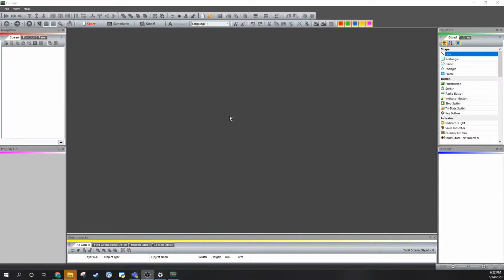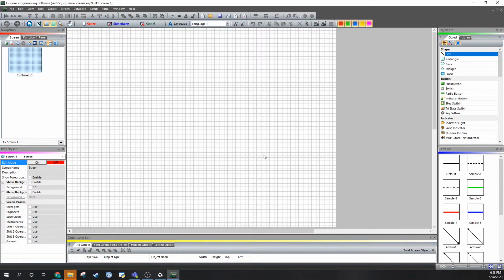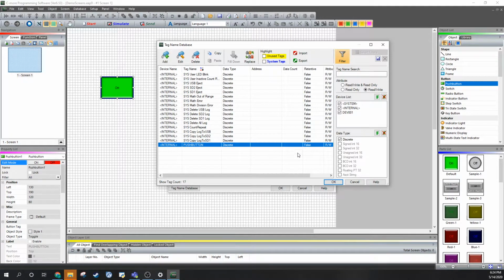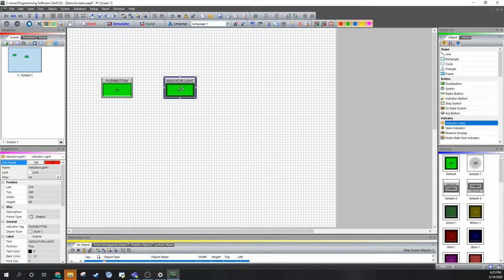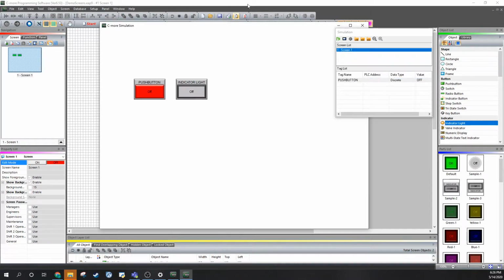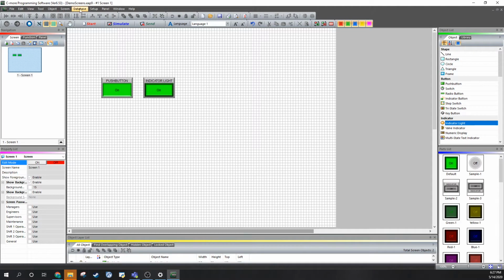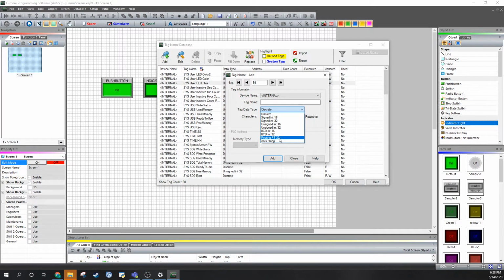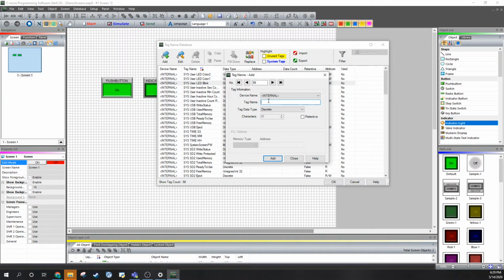HMI simulation mode in C-MORE software - Chem-E-CAD extra!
This is a brief demonstration of how to simulate and test HMI screens you create in the C-MORE software.

NOTE: I bumble around about externally referenced tags in the last minute. These actually work in simulation mode just fine. What I should have said is that you just need to be careful and consider how using externally referenced tags could lead to unintended consequences in the event you toggle them for internal use only, as they would also toggle in external software.